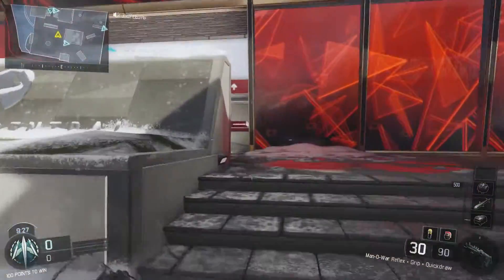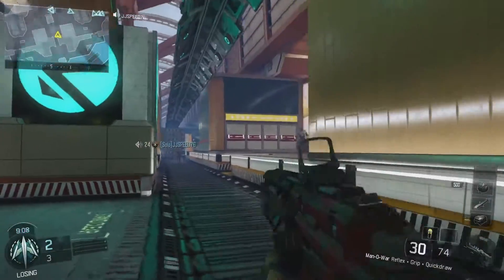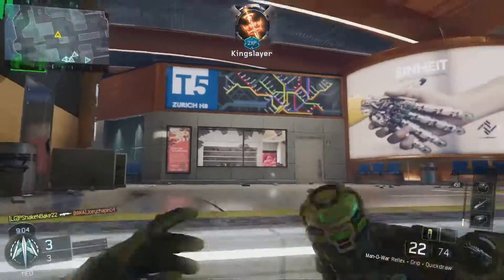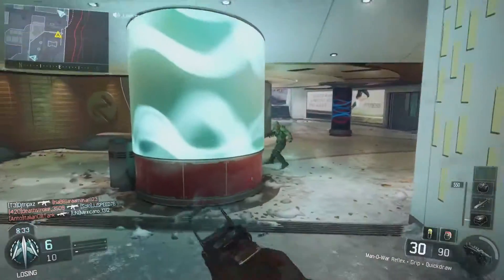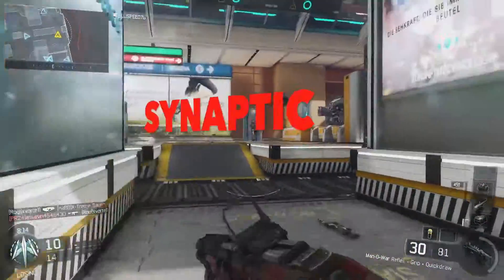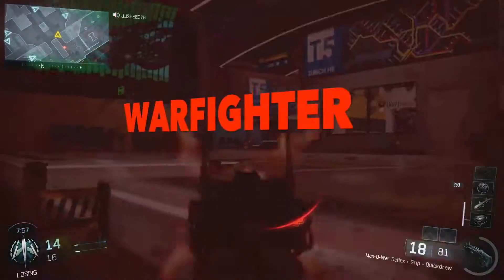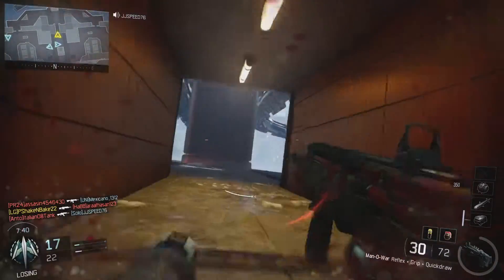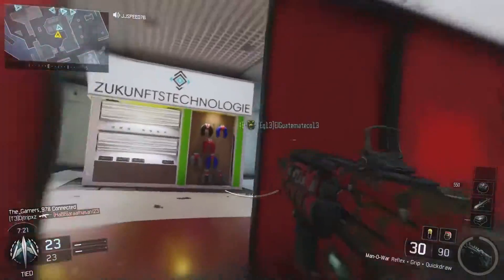ALL OF THE INFINITE WARFARE SPECIALISTS (NOW CALLED RIGS?!)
Thanks!!